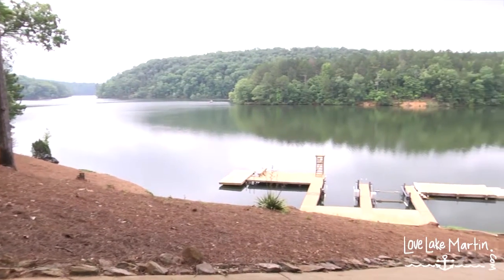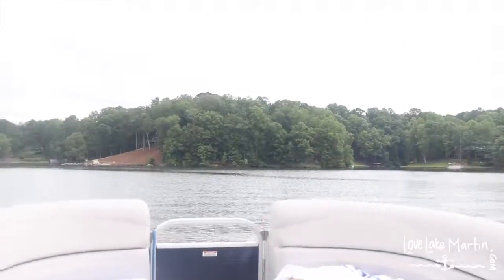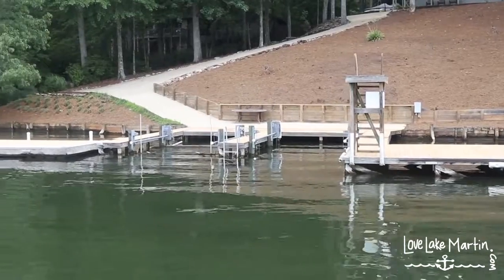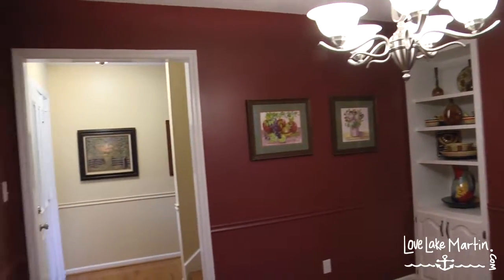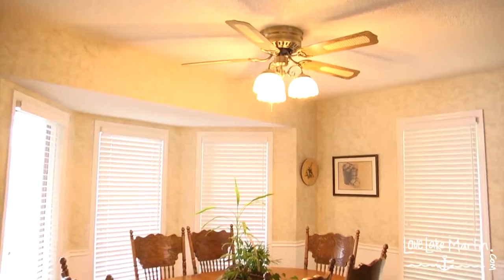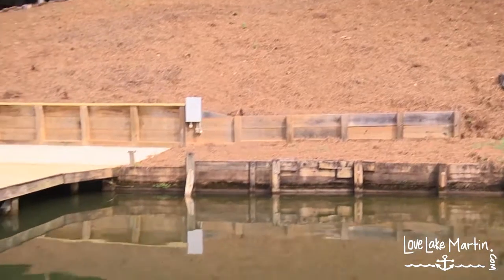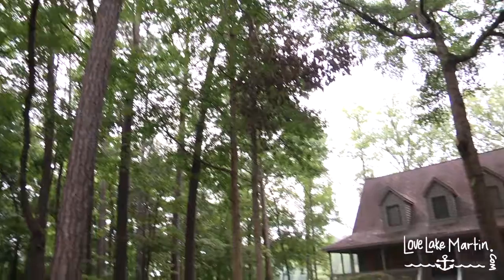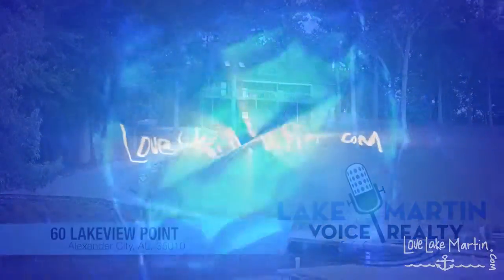60 Lakeview Point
Check out this beautiful house on Lakeview Point that is currently listed.